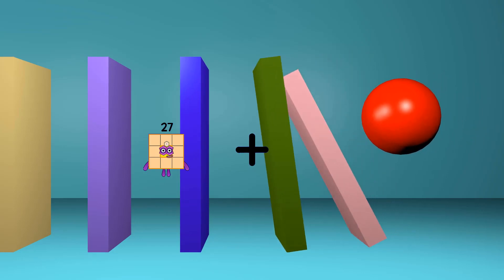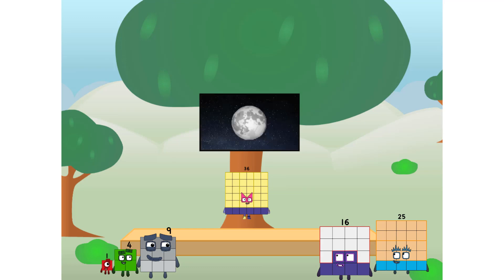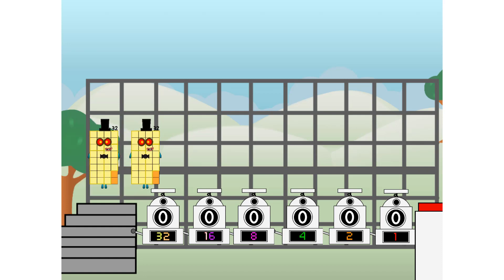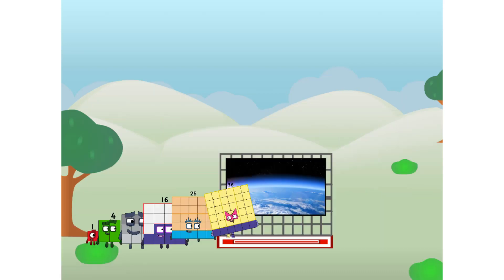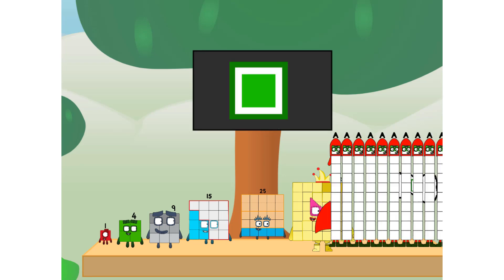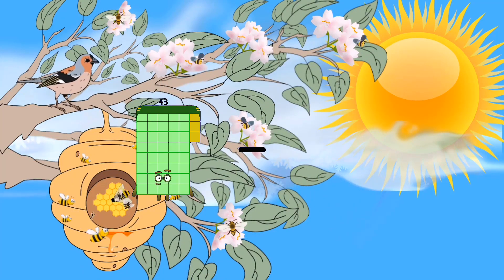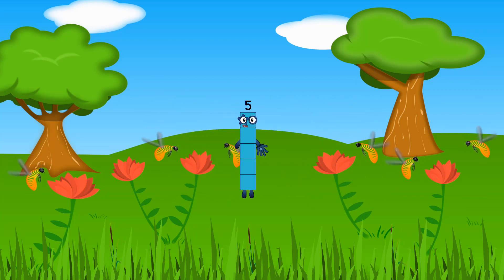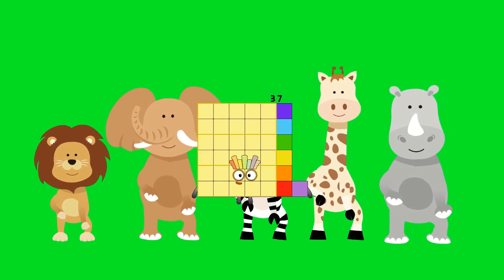Numberblocks Math: Undecimalblocks Square on the Moon | Numberblocks Step Squad | LEVEL 2 | #30